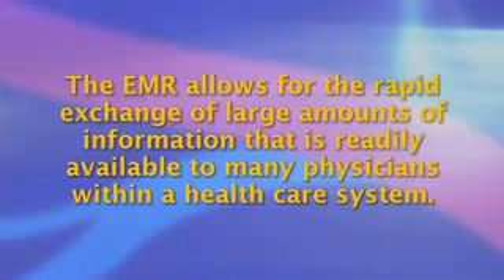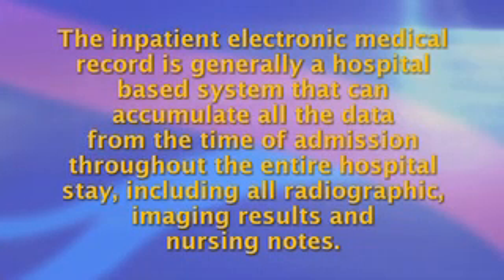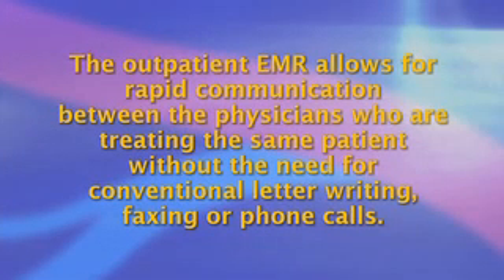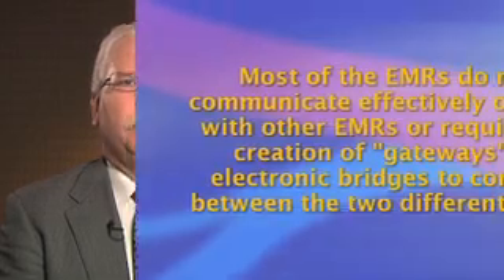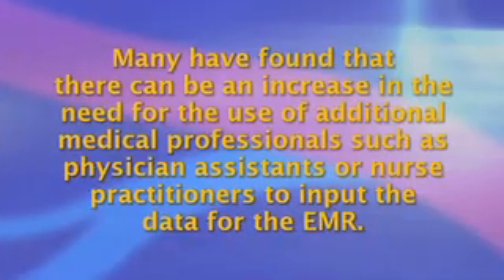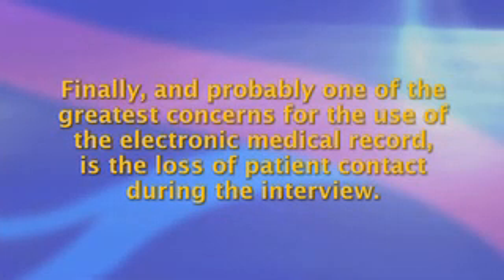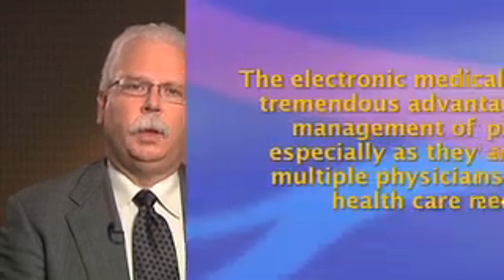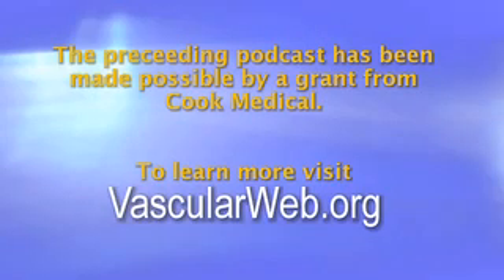Electronic Medical Record (EMR)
The use of the electronic medical record (EMR)is rapidly become the standard method of maintaining both inpatient and outpatient medical documentations.  The EMR allows for the rapid exchange of large amounts of information that is readily accessible to many physicians within a health care system.